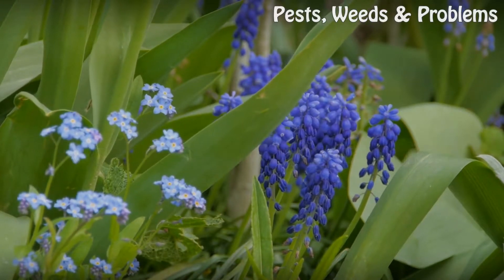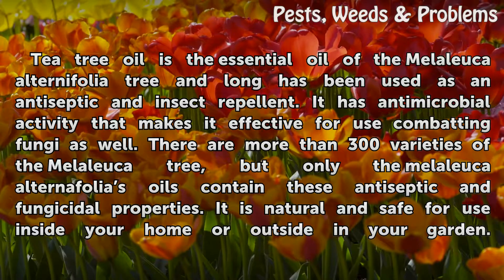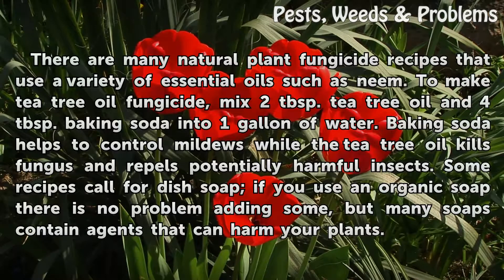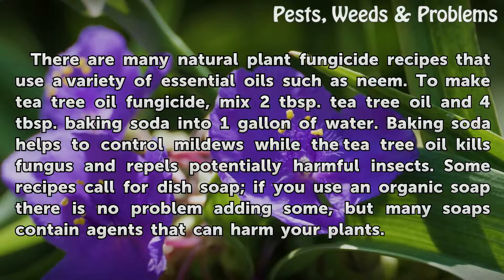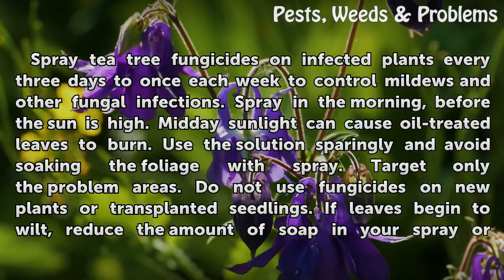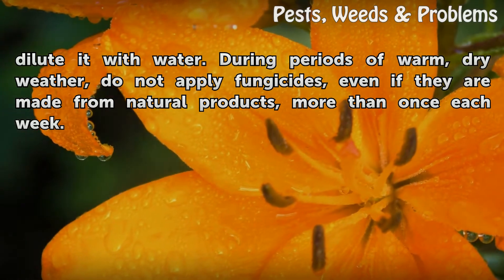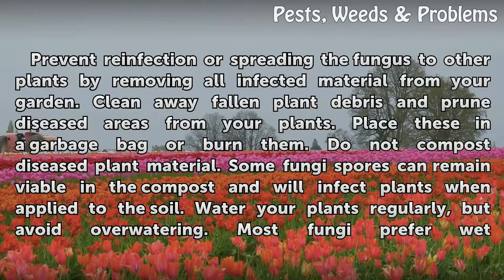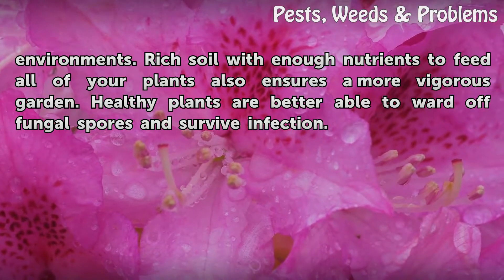Tea Tree Oil Fungicide for Plants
Tea Tree Oil Fungicide for Plants. Root rot, leaf spots or blights and mildews affect all gardens to some degree. Using chemical fungicides can effectively eliminate these fungal infections, but they also can harm nearby plants and some are dangerous to use around children and pets. Tea tree oil is a naturally occurring fungicide which, when...

Table of contents Tea Tree Oil Fungicide for Plants
Tea Tree Oil Information 00:43
Homemade Tea Tree Oil Fungicide 01:25
Application 02:02
Preventing Fungal Infections 02:46